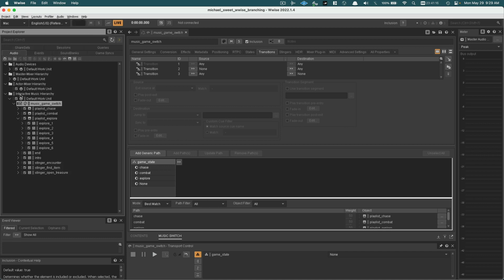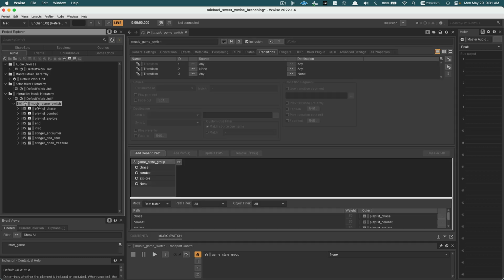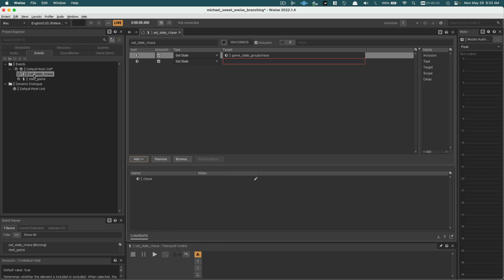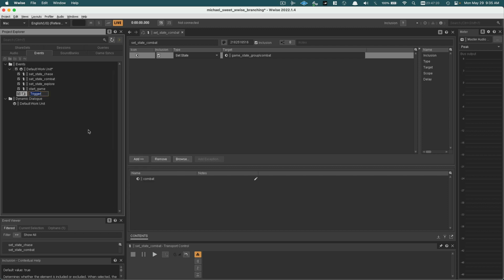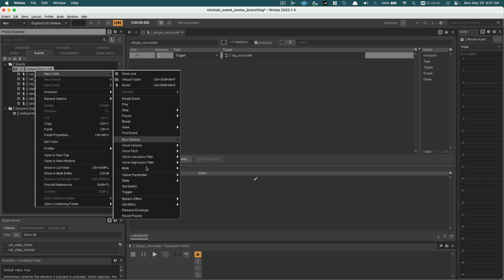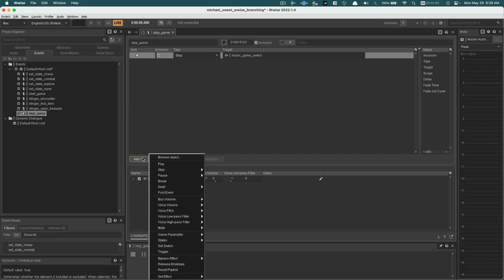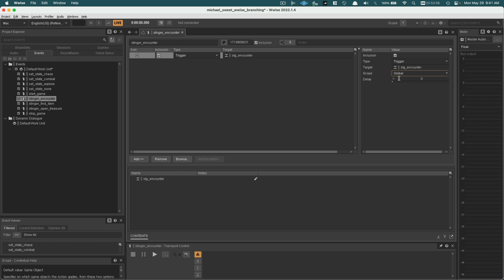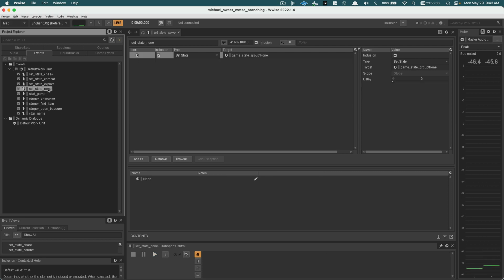Wwise Music Events